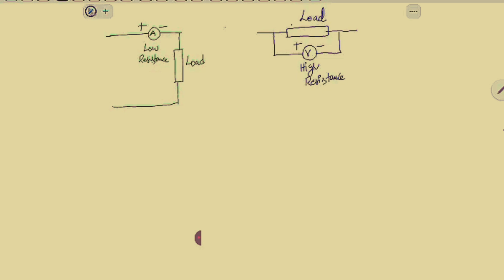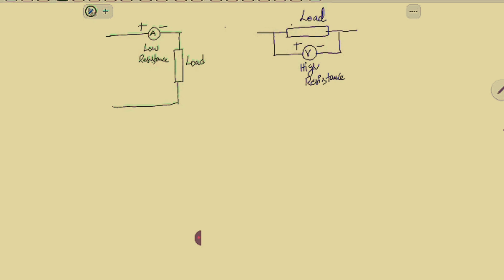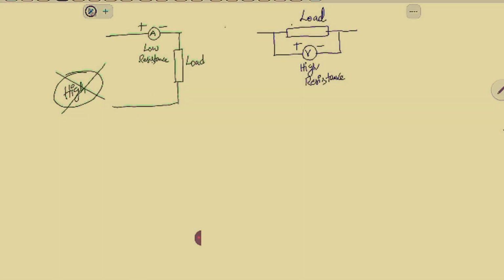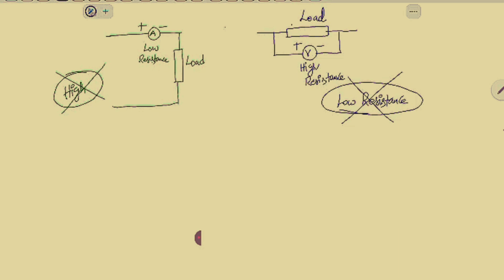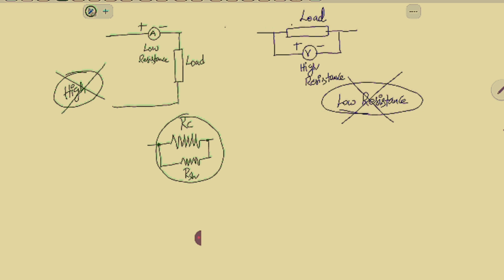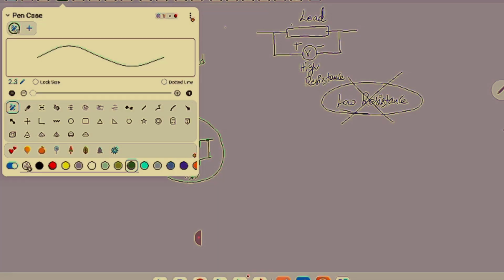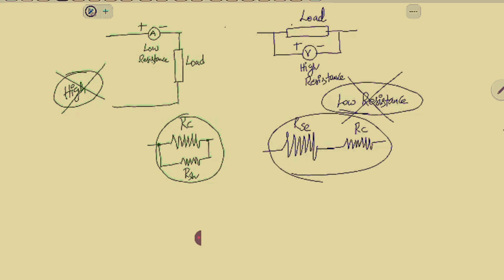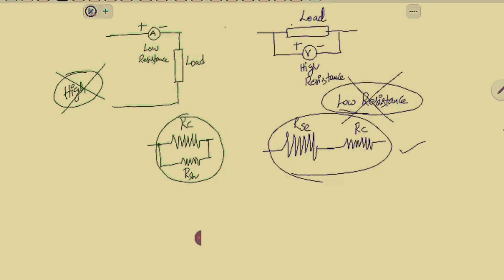Why does the Ammeter have low resistance and the Voltmeter has high resistance?